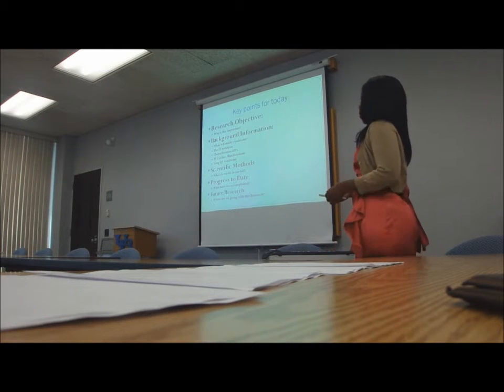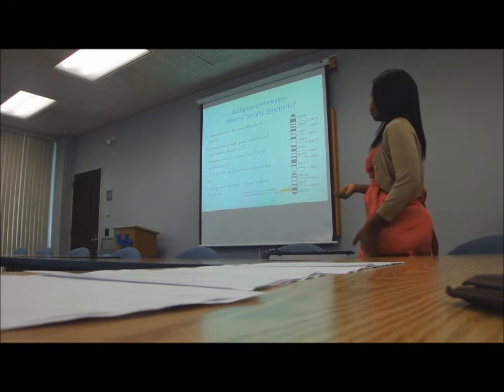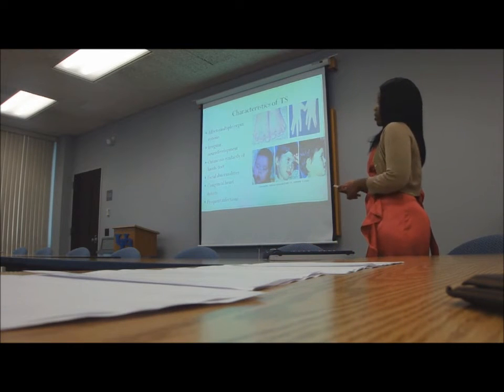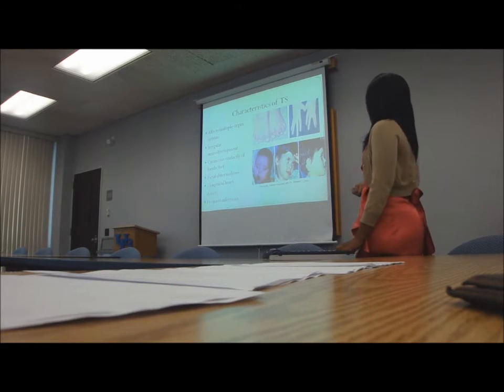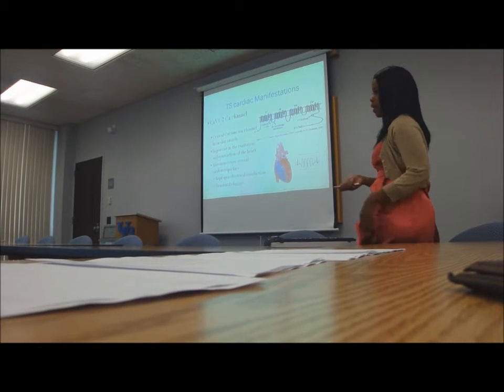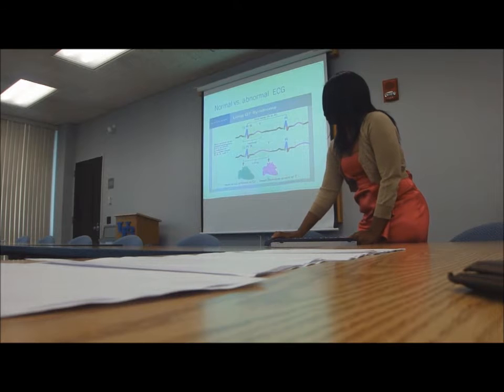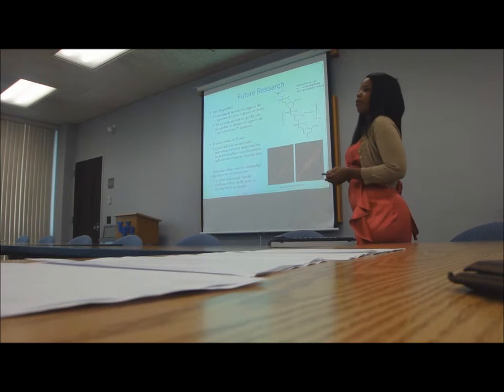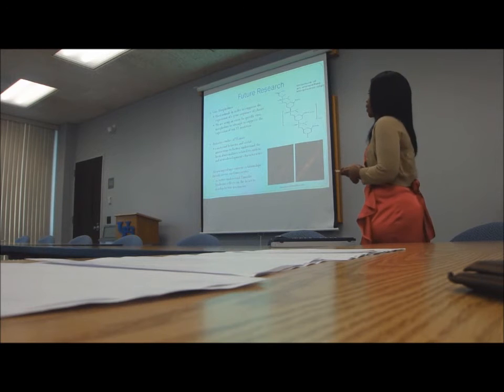Demetra McILwain - CSTEP Summer Research Internship